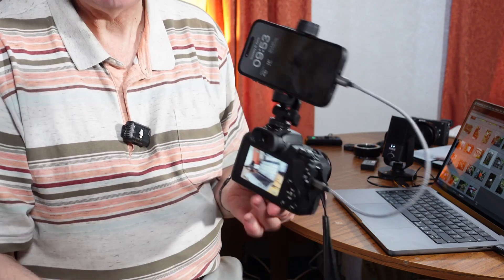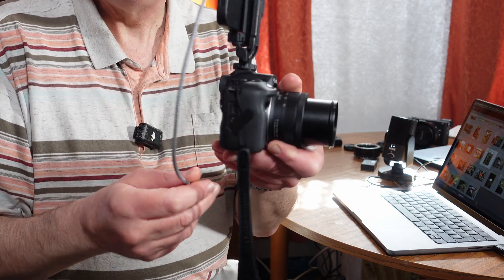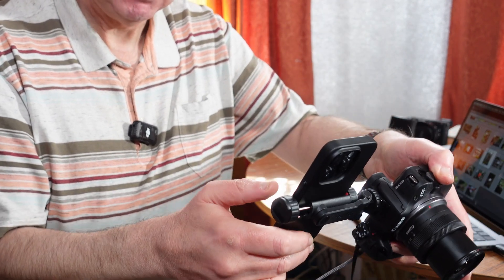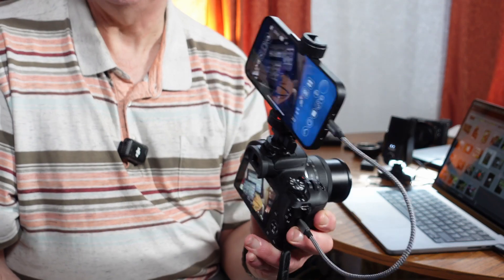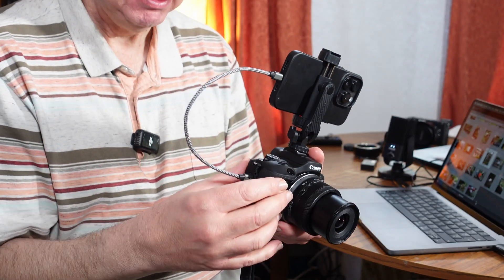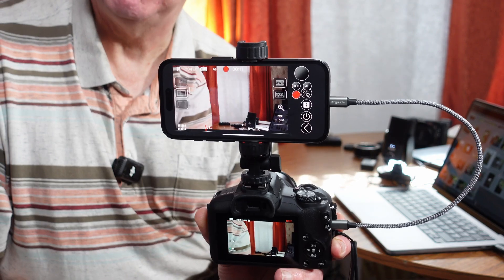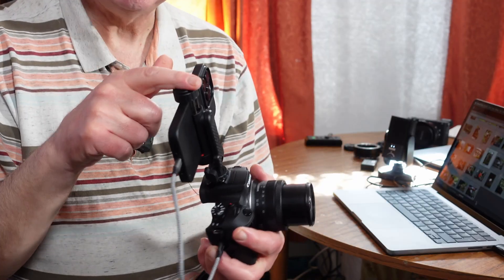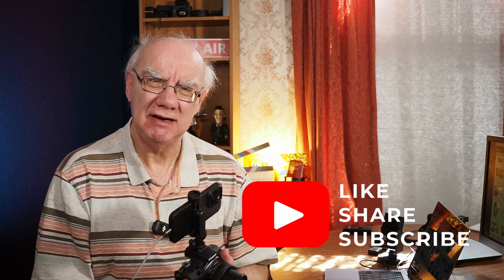Camera Connect & Control app for your Canon camera.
I recently purchased the Canon R100 and was looking for an app that is better than the Canon app.  I do believe I may have found it with this app.

This vide is not sponsored, I paid for this app the same way anyone else would, the opinions expressed in this video are what I think.